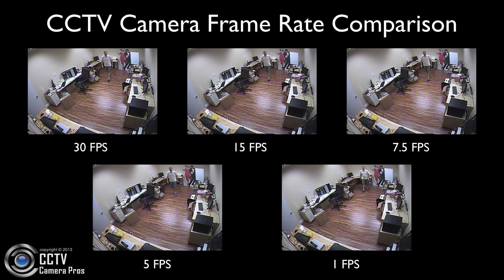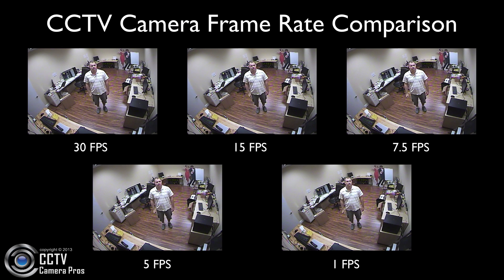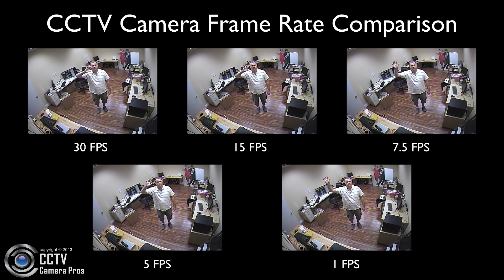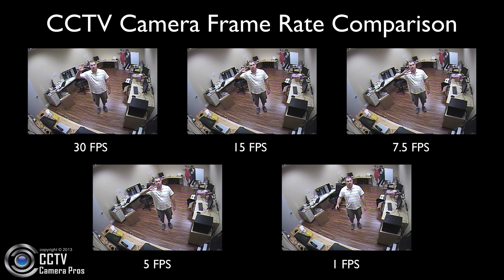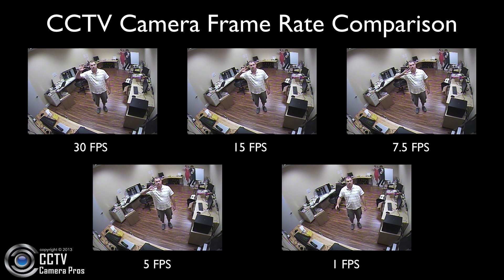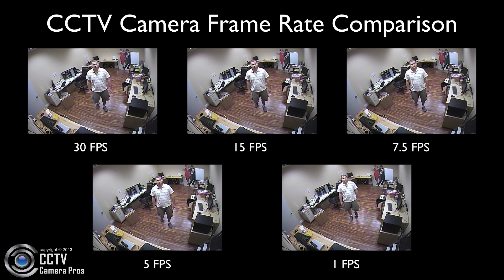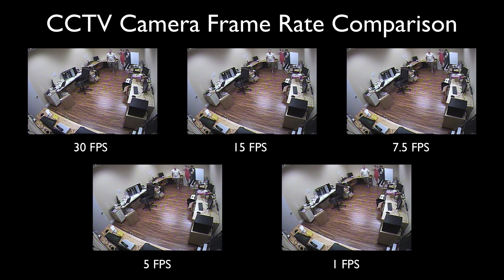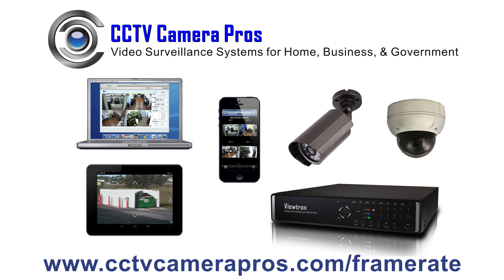CCTV Security Camera Video Recording Frame Rate Comparison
- CCTV Camera Pros created this video to provide a comparison of surveillance video recording frame rates captured by a CCTV security camera. The frames per second (FPS) video recording speeds compared in this video are 30fps vs 15fps vs 7.5fps vs 5 fps vs 1fps.

In CCTV Camera Pros experience, 7.5 fps to15 fps is the most popular range of recording frame rate used in video surveillance systems. The reason is because there is very little quality loss that can be seen by a human eye in this range. It should be noted, however, that when an owner of a DVR is playing back recorded video and wants to pause or export a specific segment of time, the higher the frame rate, the better.

In some newer network IP camera systems, video frame rate goes as high as 60FPS. In CCTV systems, the frame rate is generally limited to 30 FPS.

CCTV Camera Pros is a direct supplier of video surveillance systems for home, business, and government. Our office and warehouse is located in West Palm Beach, Florida. We are a US veteran owned business and we ship our products worldwide.